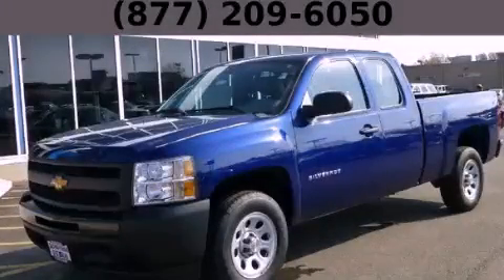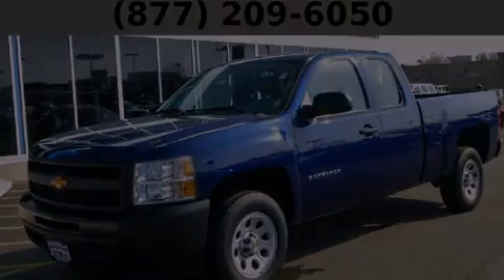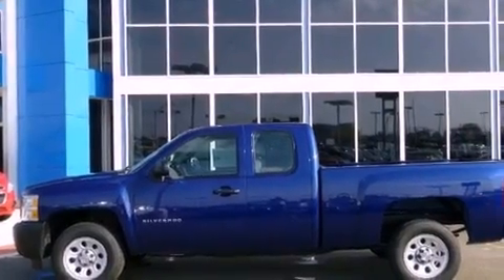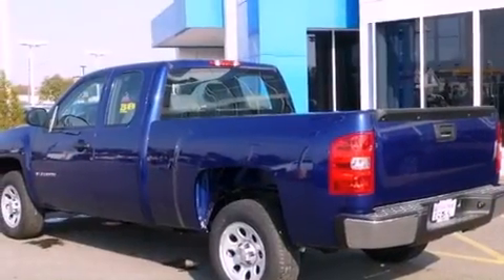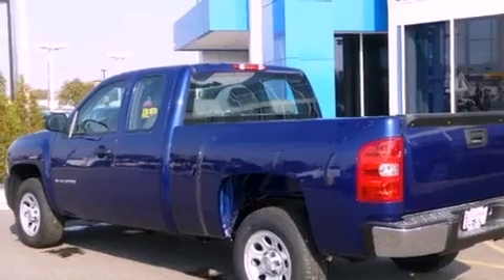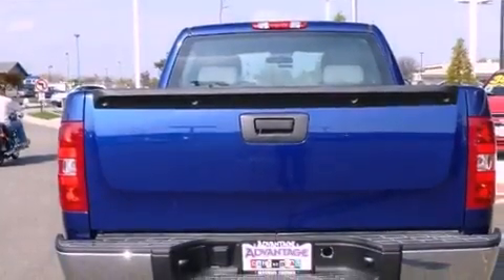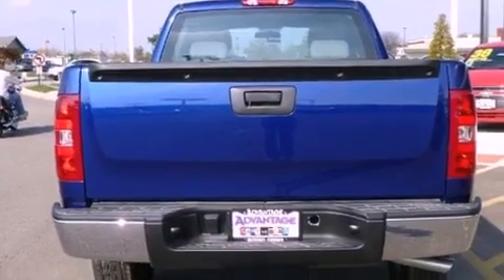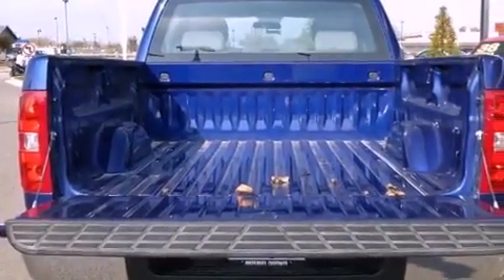2013 Chevrolet Silverado 1500 Hodgkins IL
Year : 2013
 Make : Chevrolet
 Model : Silverado 1500
 Engine : Vortec 4.3L V6 MFI
 Trans . : Automatic
 Exterior : Blue
 Miles : 4

 2013 Chevrolet Silverado 1500 Hodgkins IL